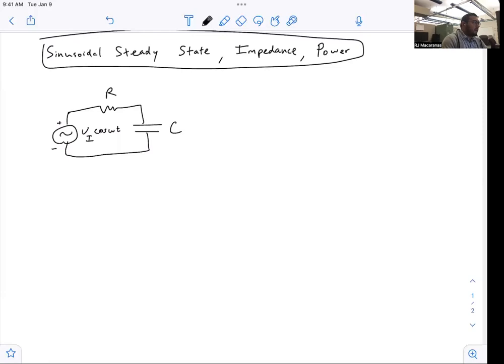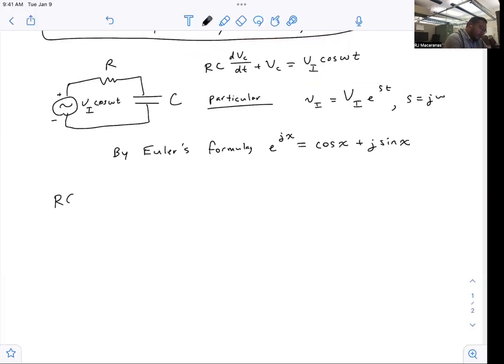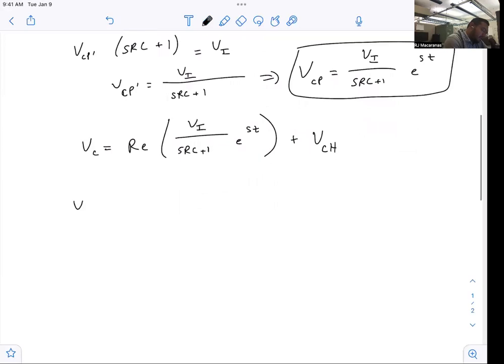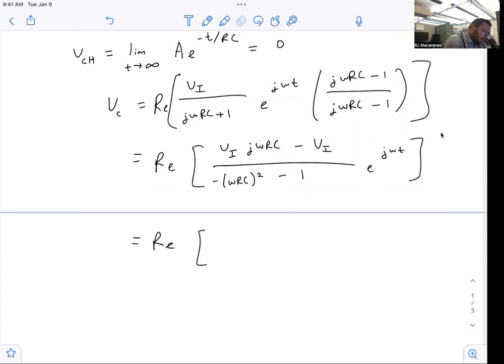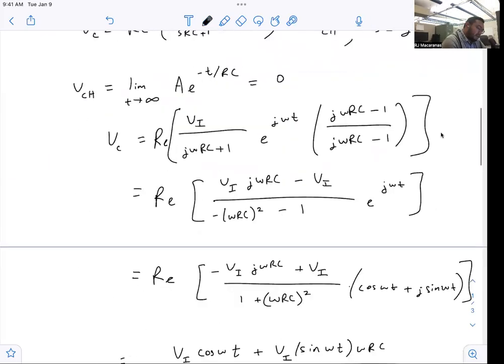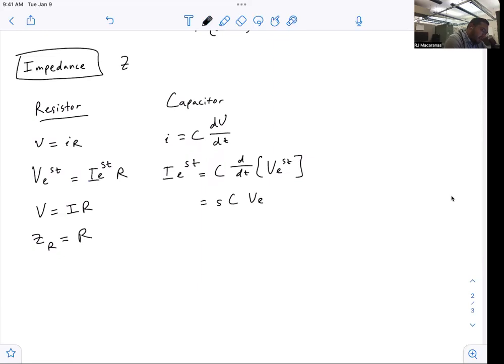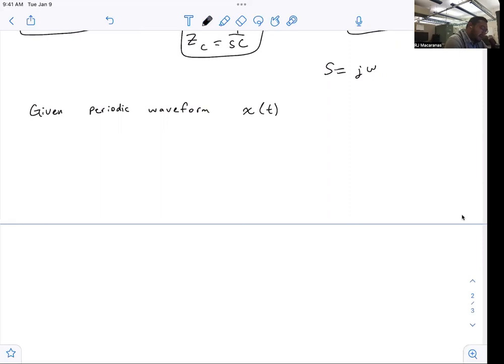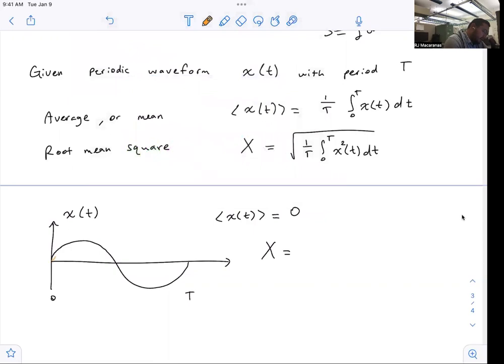6.1 Sinusoidal Steady State, Impedance, and Signal Measures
We review sinusoidal steady state, the impedance model for resistors, capacitors, and inductors, and introduce signal measures.